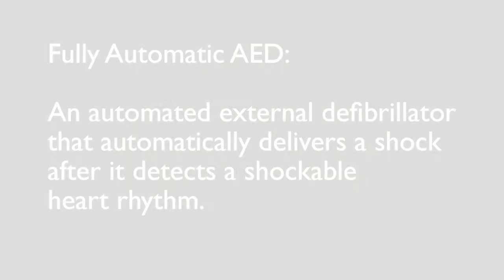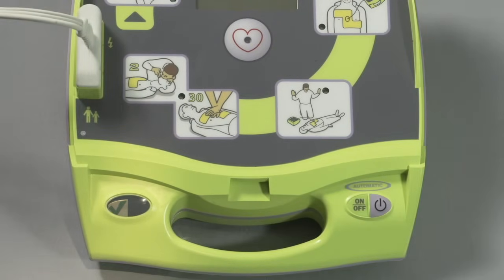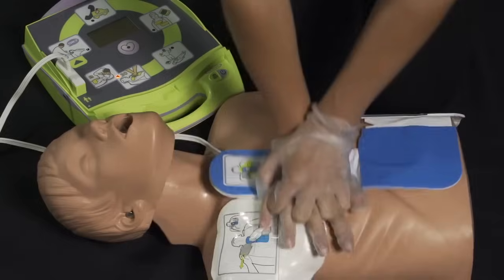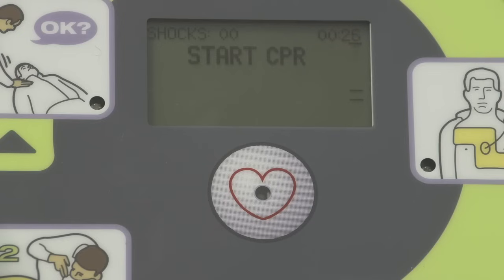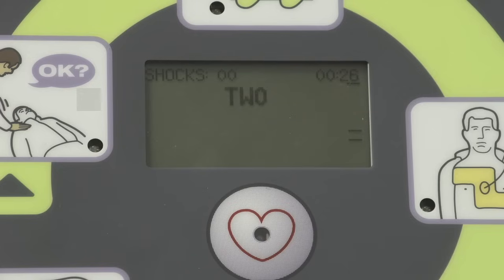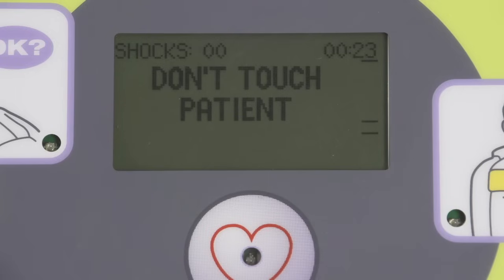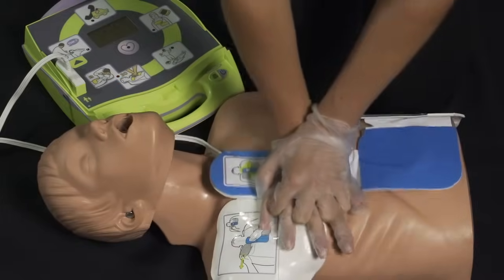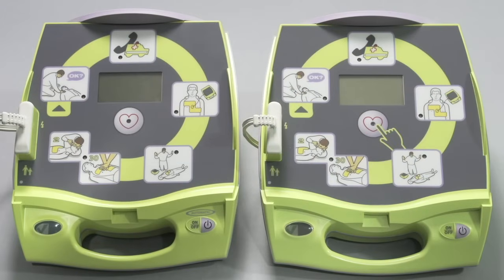Fully Automatic AED Plus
When the Fully Automatic AED Plus® detects a shockable heart rhythm, it delivers the shock on its own, with no rescuer interaction required. No one needs to push a button. Once the heart analysis begins and the AED Plus Automatic prompts, "DON'T TOUCH PATIENT," if a shock is needed, it will be delivered automatically after a brief verbal countdown.